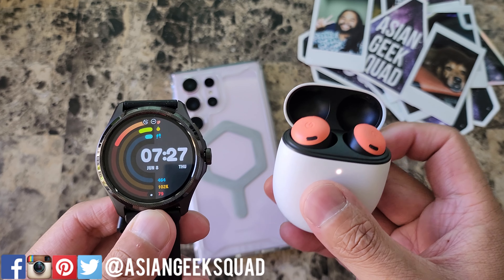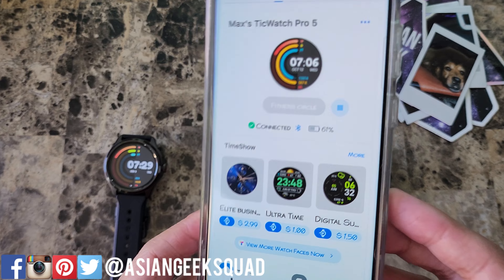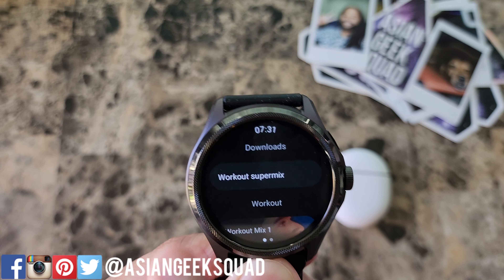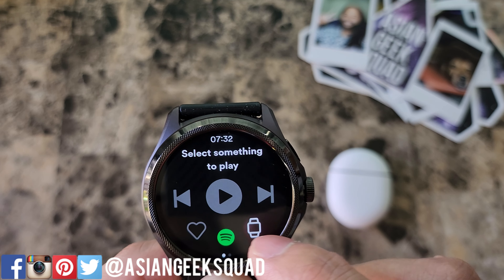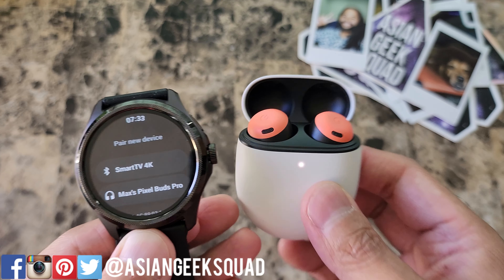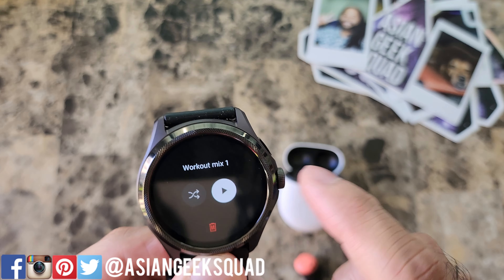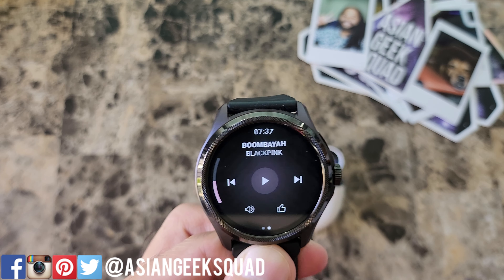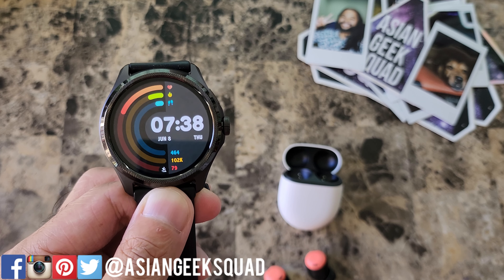Ticwatch Pro 5 - Day 2 - Gym Mode: Offline Music and Bluetooth Pairing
Aloha everyone,

Day 2 video with the Mobvoi Ticwatch Pro 5 going over GYM MODE!  Offline Music and Bluetooth Pairing with the Pixel Buds Pro.

TicWatch Pro 5